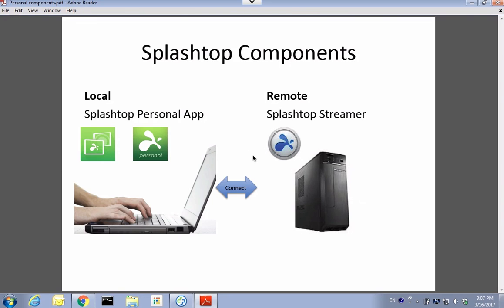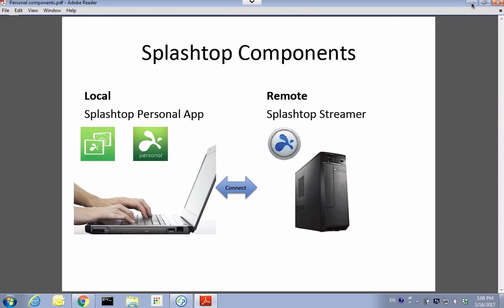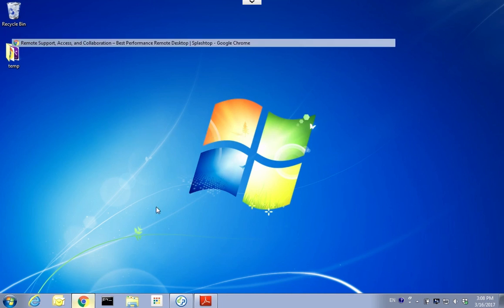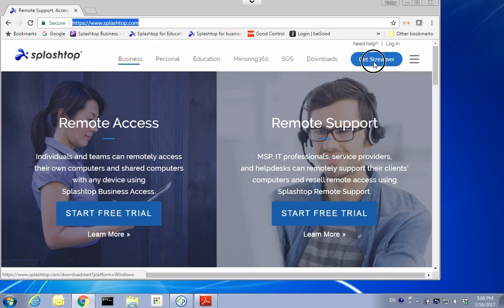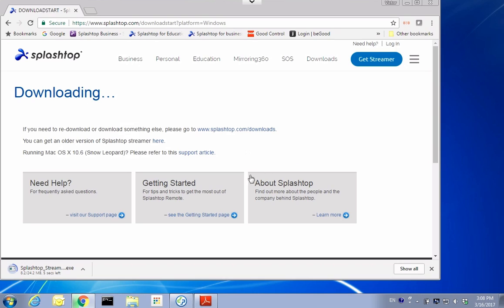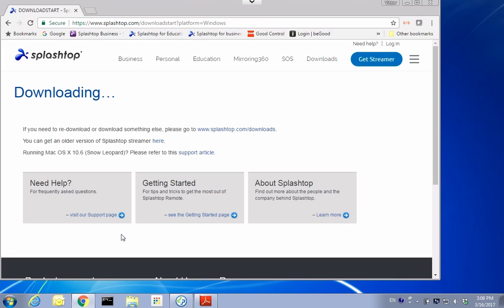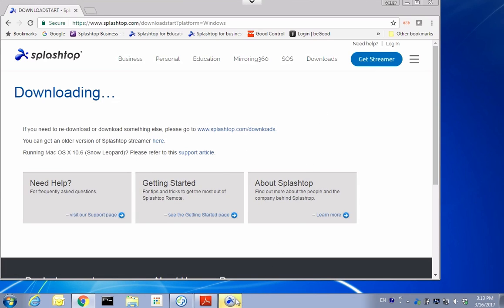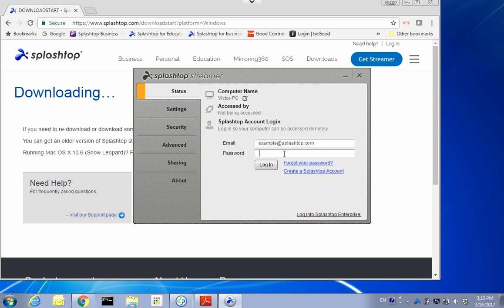Personal streamer setup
Step by step setup of the Universal streamer program.